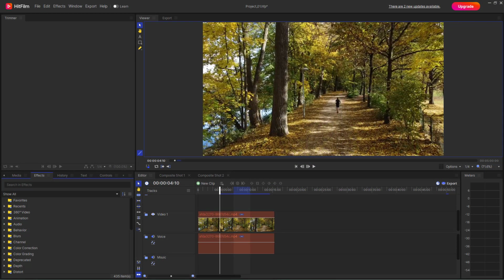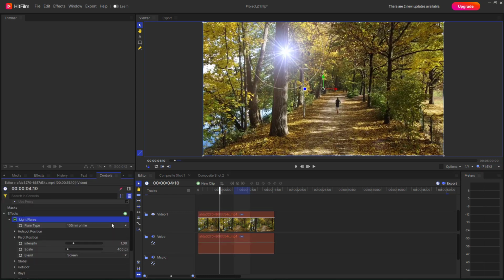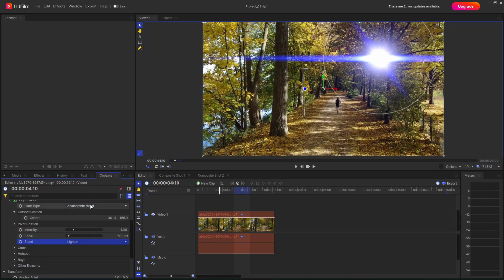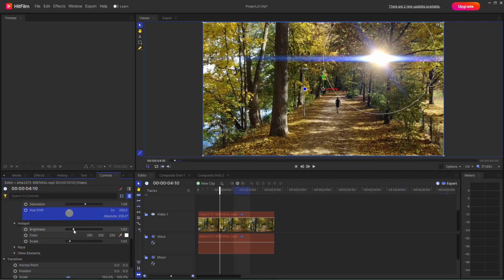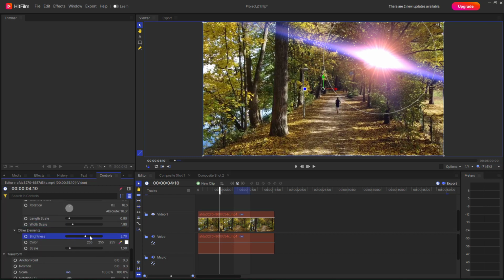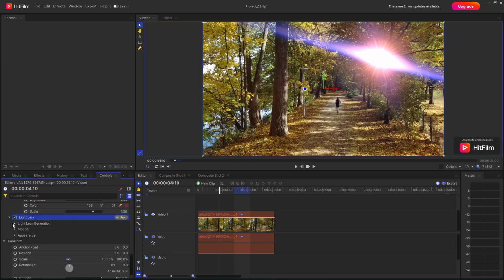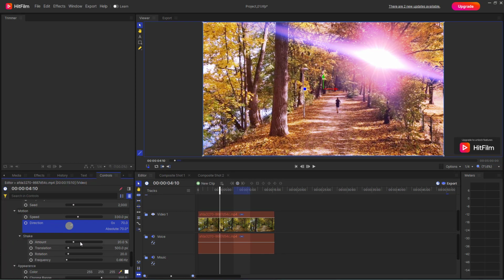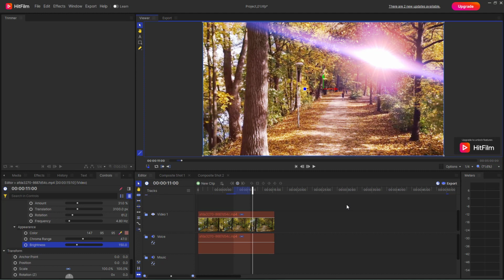HitFilm - Lesson 183 - Light Flares and Light Leak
In this tutorial, we will be discussing about Light Flares and Light Leak in HitFilm